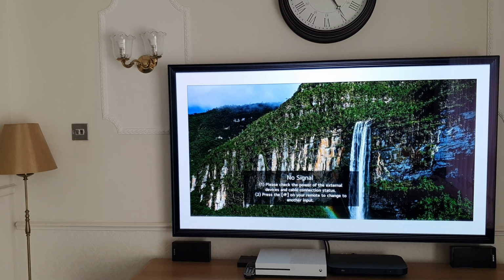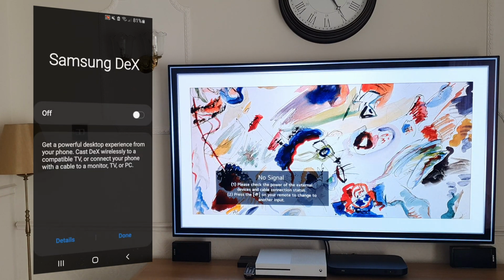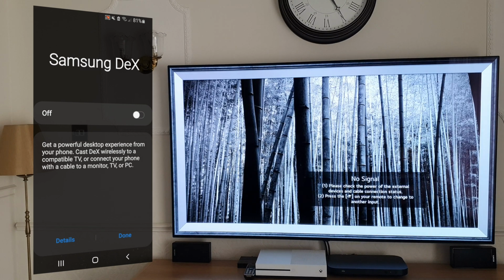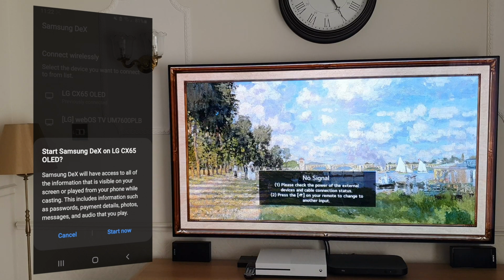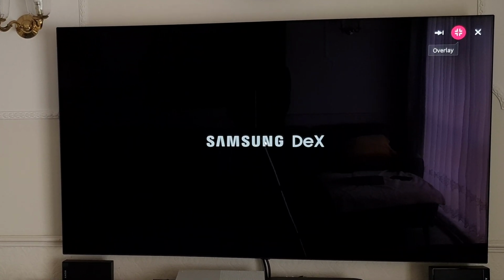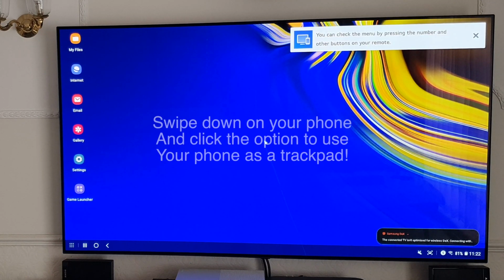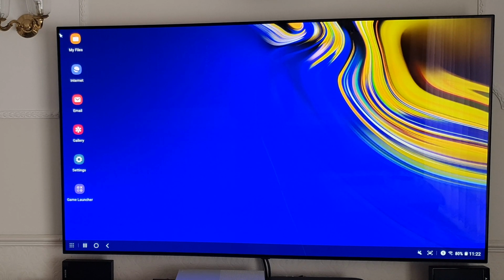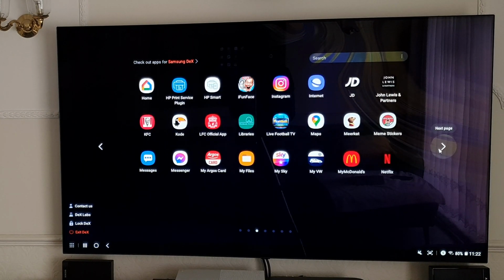How to use Samsung Dex Wirelessly with your Smart TV!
Super simple and extremely useful!

you found the tech ninja 🥷